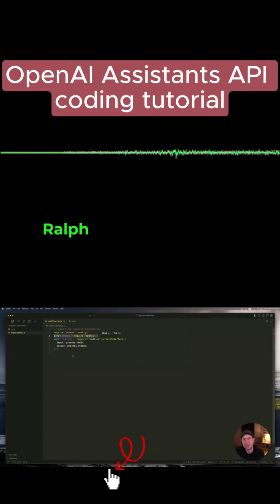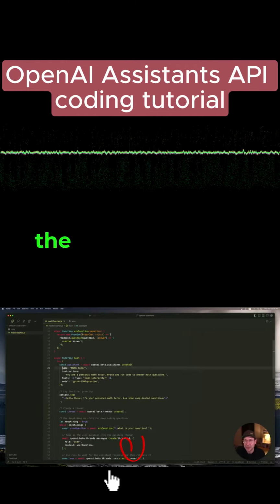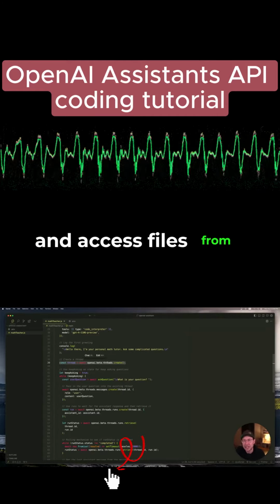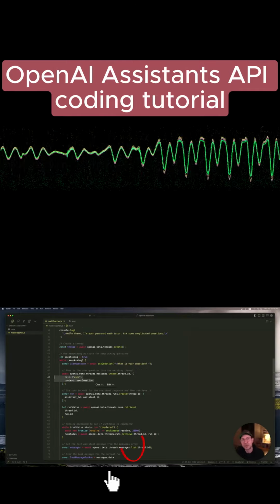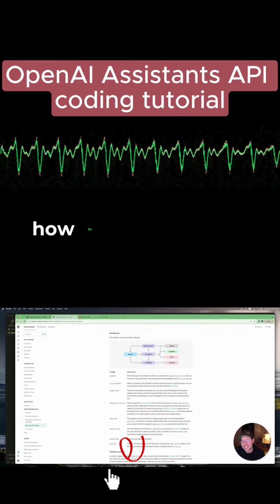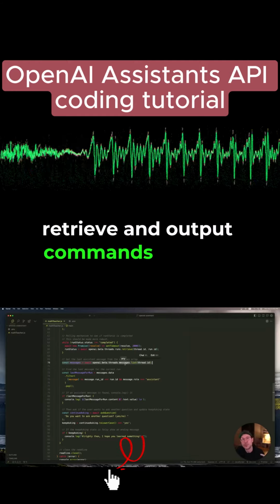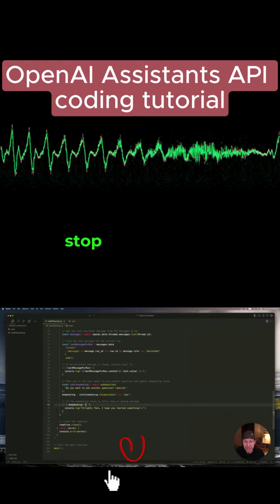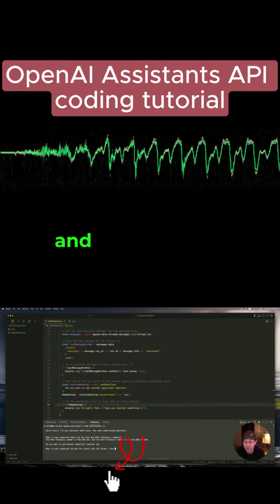OpenAI Assistants API coding tutorial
Welcome to the AI podcast, where we explore the latest developments and applications of artificial intelligence. In this episode, we are going to learn how to build with the new OpenAI Assistants API in just 20 minutes. The OpenAI Assistants API is a powerful tool that allows you to create conversational agents that can interact with users, access information, and perform tasks using natural language.
The source of this episode is a YouTube video by Ralf Elfving, a software engineer and AI enthusiast. You can find the link to the video and the code in the description below. In the video, Ralf shows us how to use the Assistants API with Node.js, a popular JavaScript runtime environment. He also explains some of the key features and concepts of the Assistants API, such as threads, messages, lifecycles, and file retrieval.
The video starts with an example output of an assistant that can answer questions about the weather, the news, and the stock market. The assistant uses the Code Interpreter tool and the Retrieval tool, which are features of the Assistants API that allow you to execute code snippets and access files from various sources.
Next, Ralf walks us through the steps of setting up the Node.js environment and installing the OpenAI library. He then shows us how to create an instance of the Assistants API and how to use the OpenAI Playground to test and debug our assistant.
After that, Ralf explains how to use the Threads tool, which is a feature of the Assistants API that allows you to create multiple contexts for your assistant. He shows us how to use the switch command to switch between threads.
Ralf then shows us how to use the Messages tool, which is a feature of the Assistants API that allows you to send and receive messages to and from your assistant. He shows us how to use the run, retrieve, and output commands to send and receive text, code, and file messages.
Finally, Ralf shows us how to run the lifecycles of our assistant, which are the sequences of messages that define the behavior of our assistant. He shows us how to use the start, stop, and status commands to initiate, terminate, and see the state of our lifecycles.
Ralf concludes the video by running the code and showing us the output of our assistant. He also gives us some tips and resources to learn more about the Assistants API and how to build more advanced and customized assistants.
That's it for this episode of the AI podcast. I hope you enjoyed it and learned something new. Bye!.